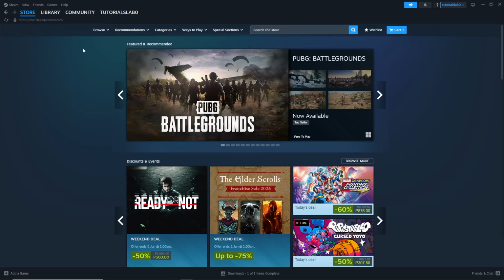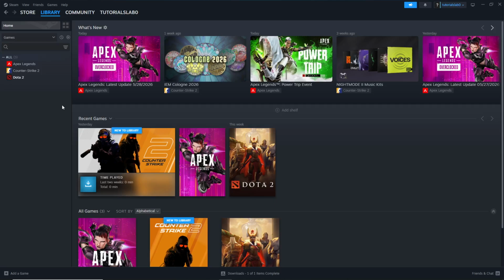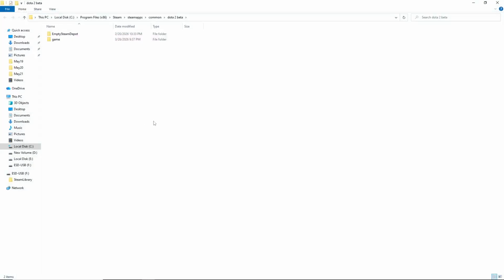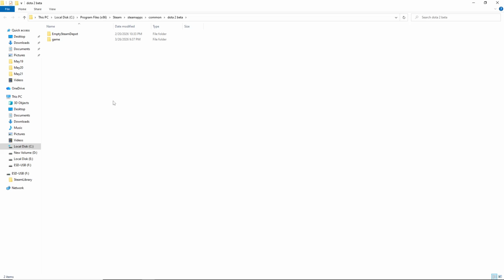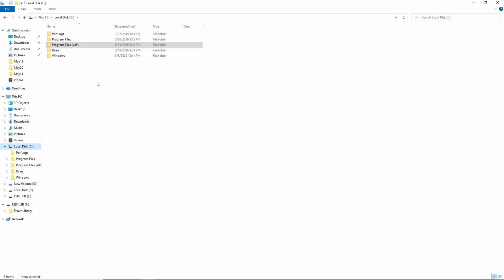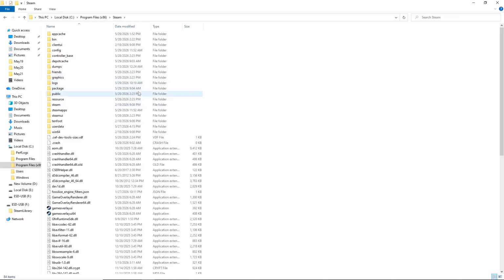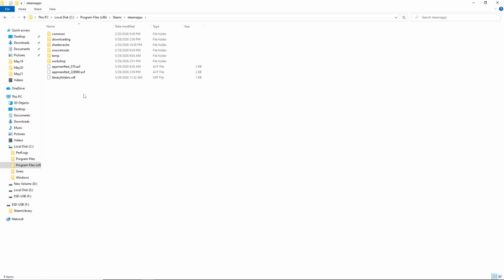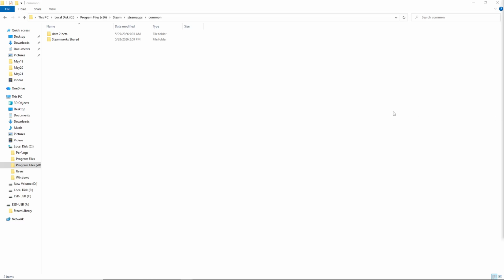How to Find the Steam SteamApps Folder in the Default Steam Game Directory (Tutorial 2026)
By the end of this video, you’ll know how to find SteamApps folder, locate Steam game directory, where is SteamApps default folder, access Steam game files location, find default Steam installation path, how to open SteamApps directory, navigate to Steam game folder, discover SteamApps default location, show Steam games folder path, default SteamApps library folder, identify Steam game data directory, where are Steam games stored folder